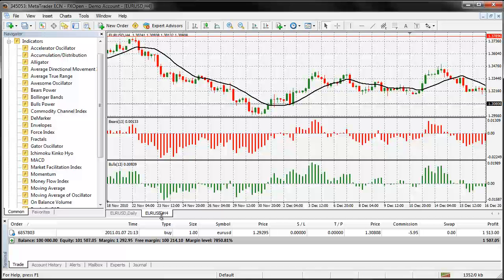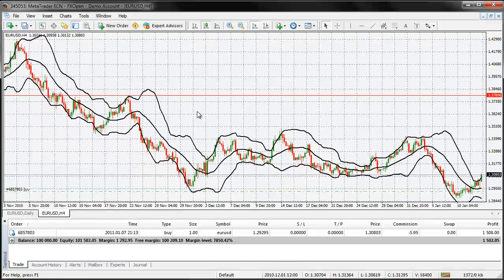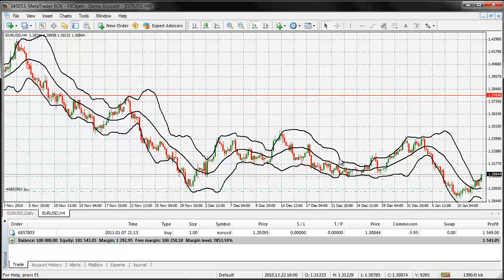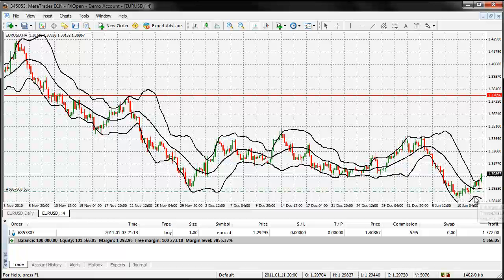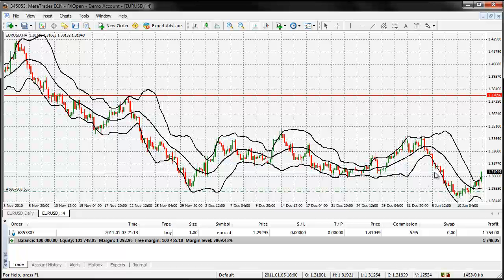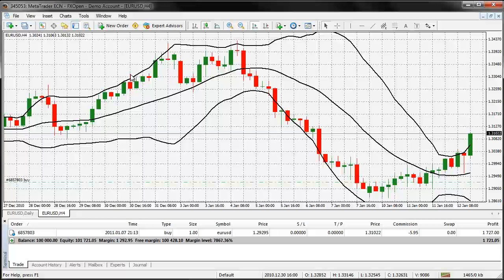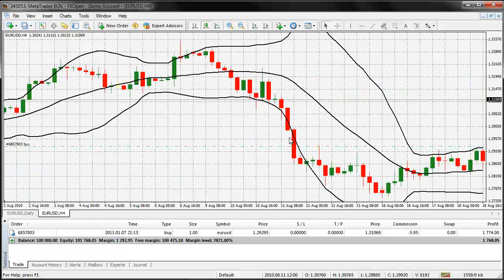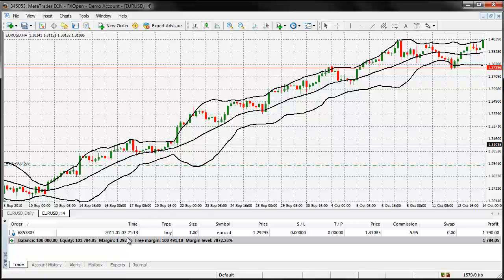024 bollinger bands